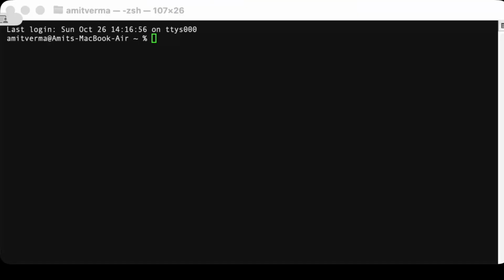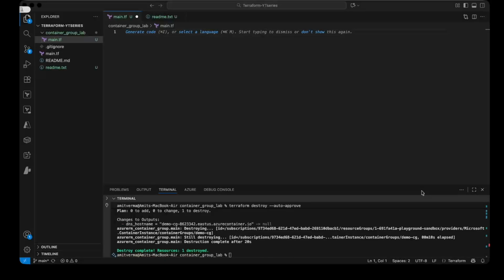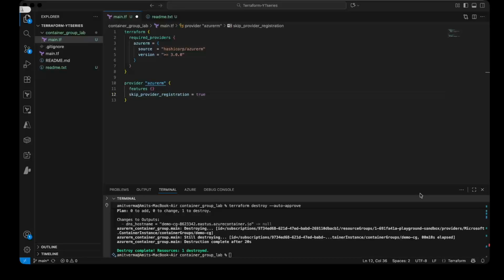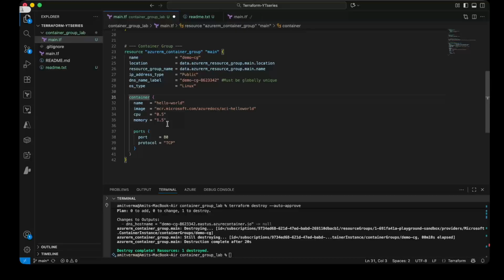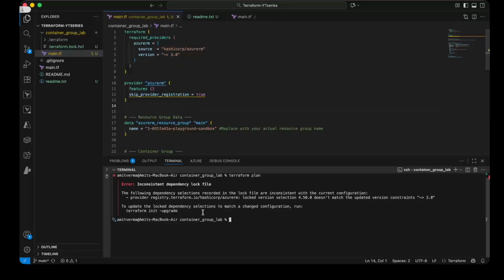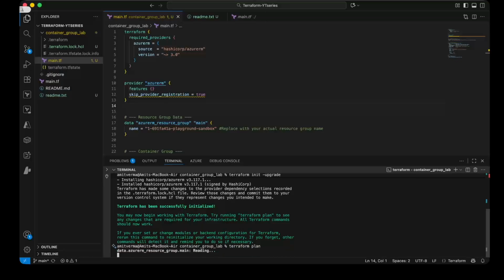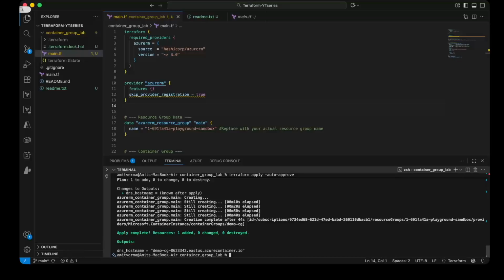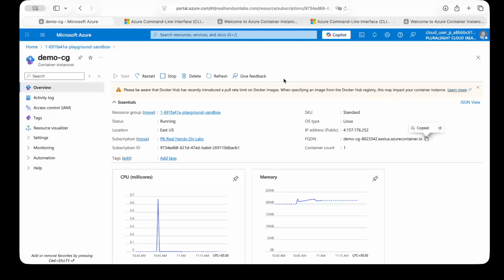Deploy Azure Container Instance using Terraform | Step-by-Step Tutorial for Beginners (2025)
🚀 In this video, we’ll deploy an Azure Container Instance (ACI) using Terraform — a step-by-step tutorial for beginners!

You’ll learn:

How to configure the Azure provider
How to use Terraform data sources
How to deploy a container group in Azure
How to test and destroy the deployment

🧾 Commands Used:

terraform init
terraform plan
terraform apply -auto-approve